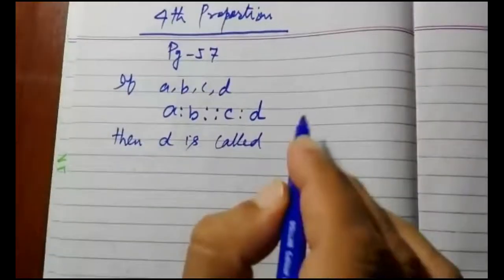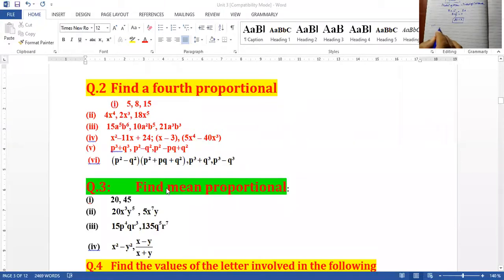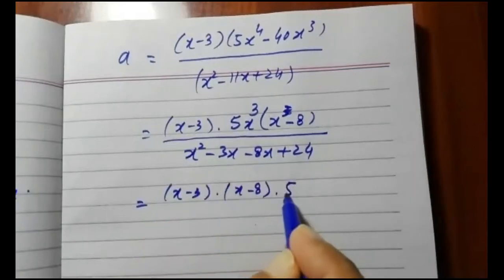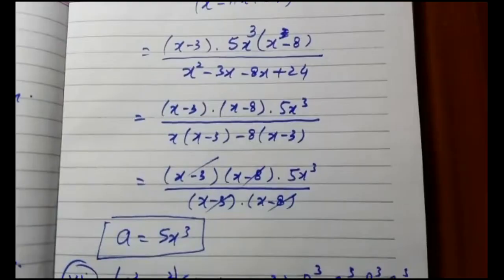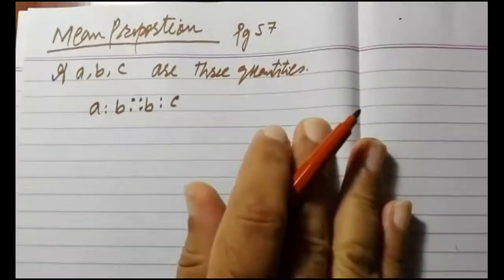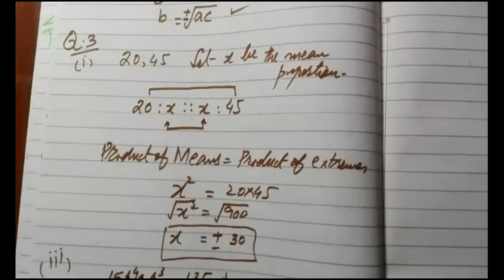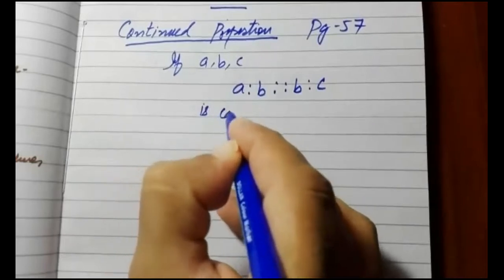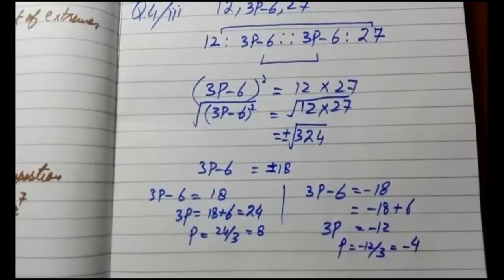MEAN PROPORTION ,4TH PROPORTION MATRIC GRADE